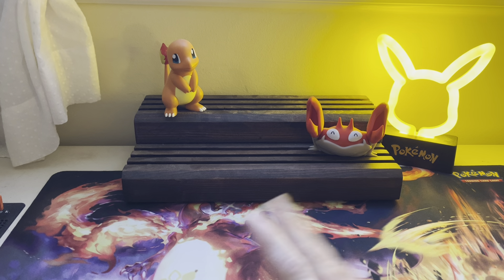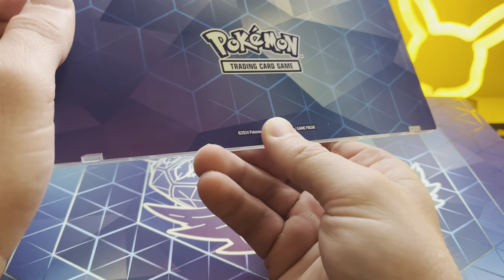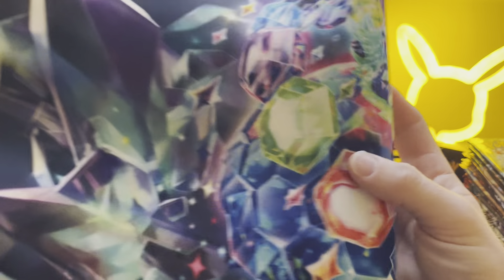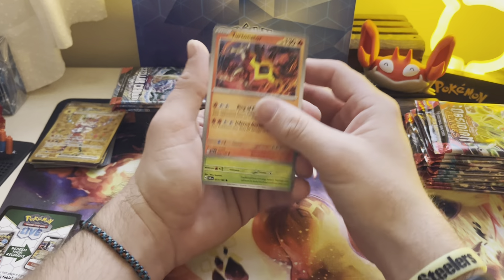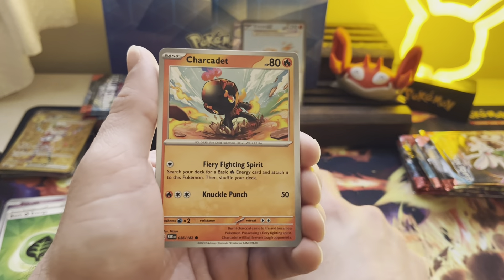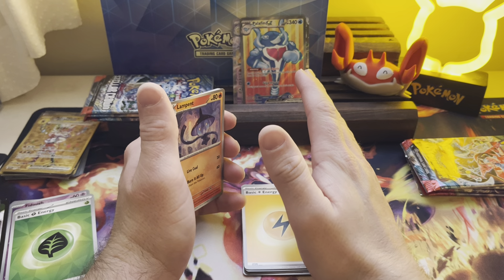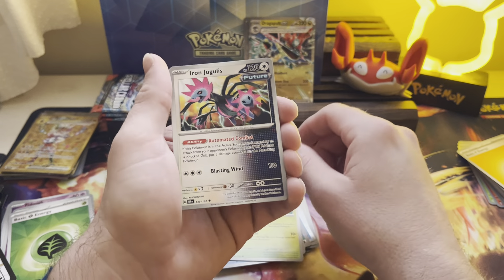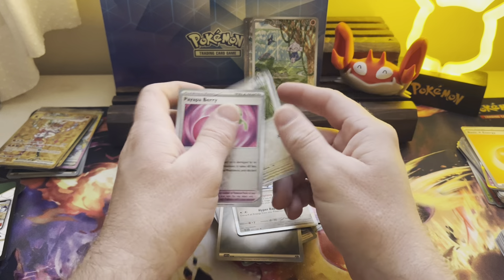NEW Terapagos Ultra-Premium Collection Opening!